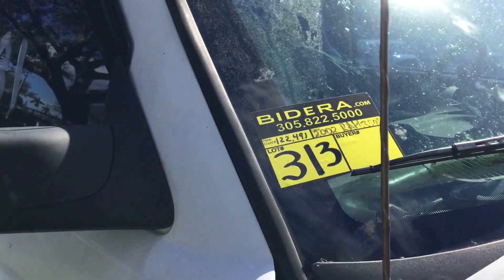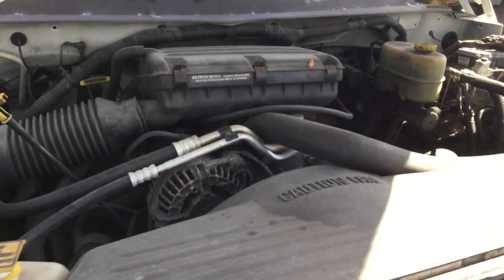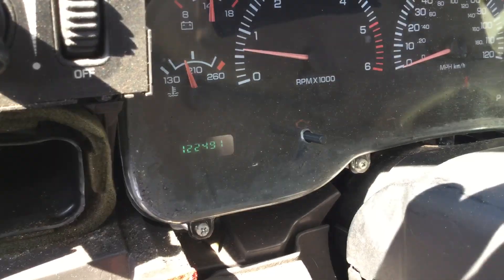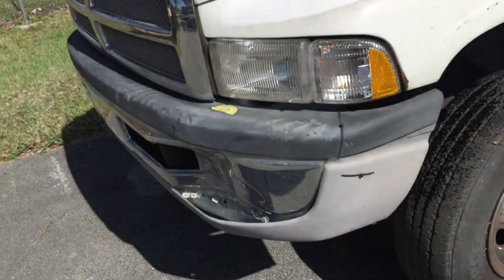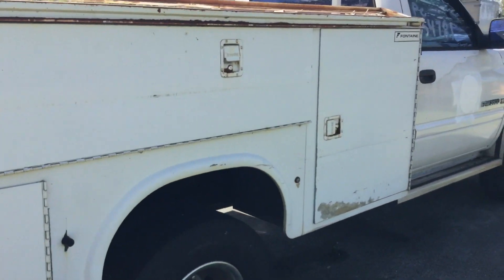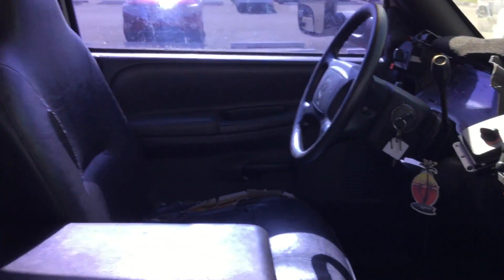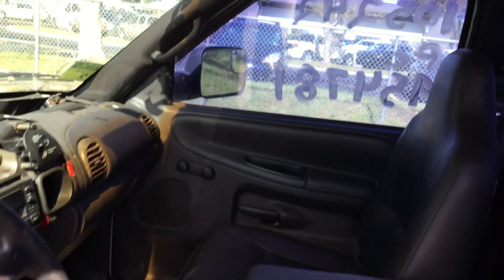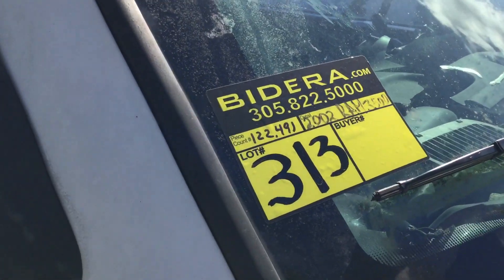2002 Dodge Ram 3500 Utility Bed Truck Lot#313